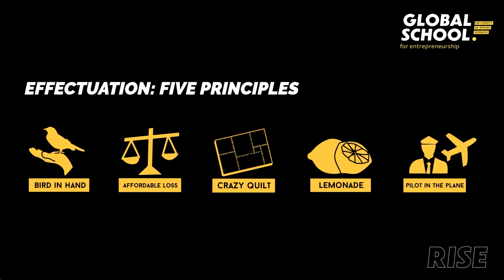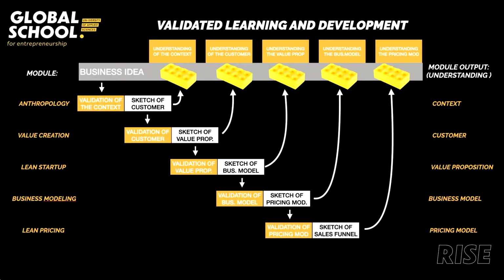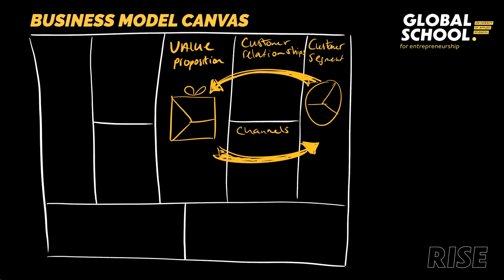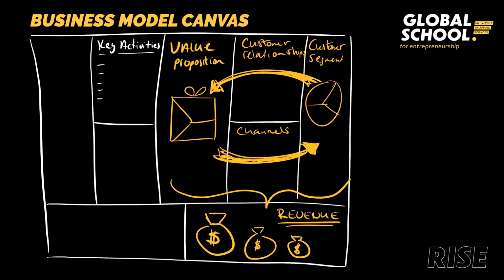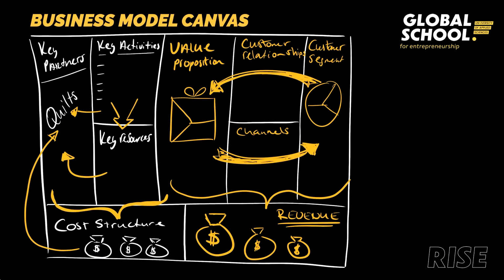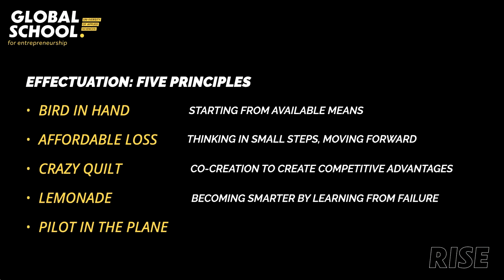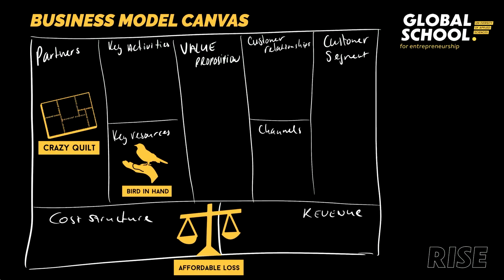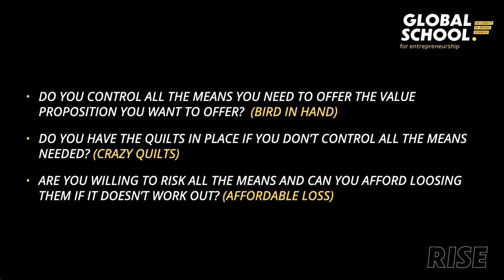Knowledge Clip Effectuation principles and Business Model Canvas |Global School for Entrepreneurship